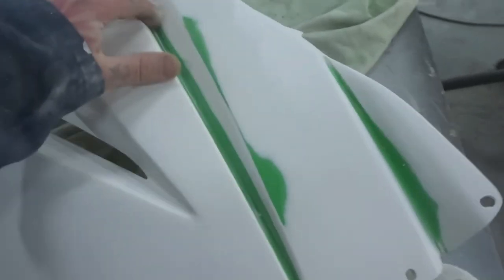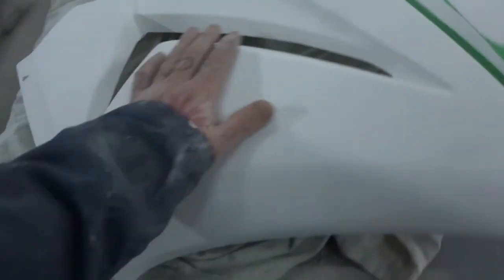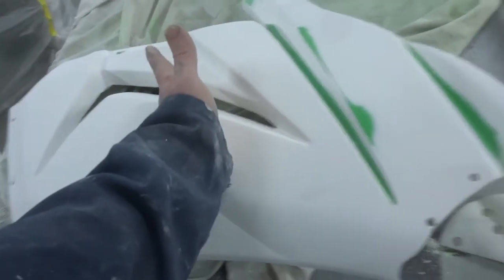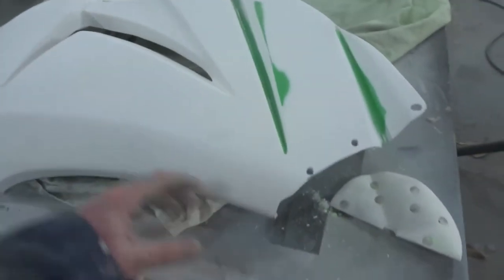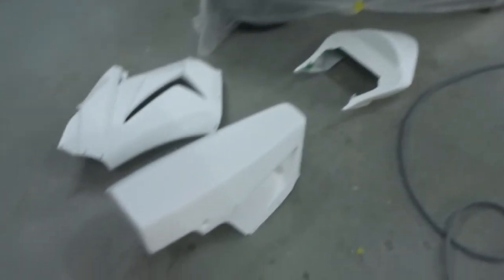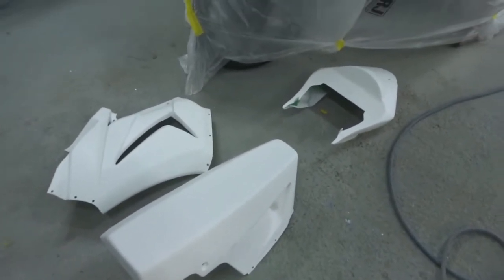Vamptech Kawasaki (G.I. Landscapes) Race Bike - Pt.2. First colour going on!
Second instalment of the repaint/colour change on Benjamin's Kawasaki Race Bike. If you're following our socials then you have probably seen the outcome already, these vide were meant to come out at the same time as painting. but i'm lazy, sorry, cant help it!!